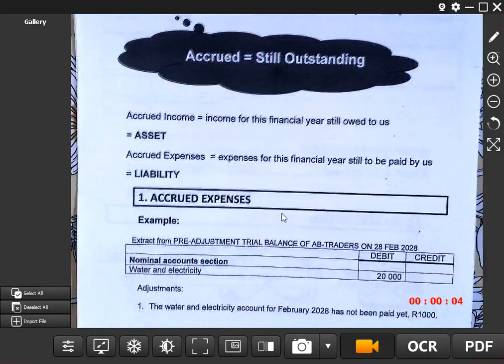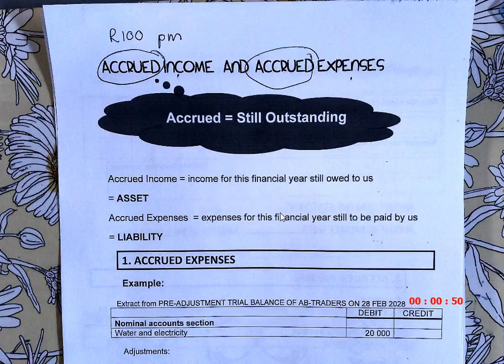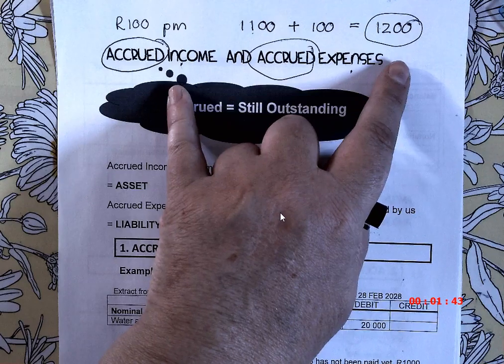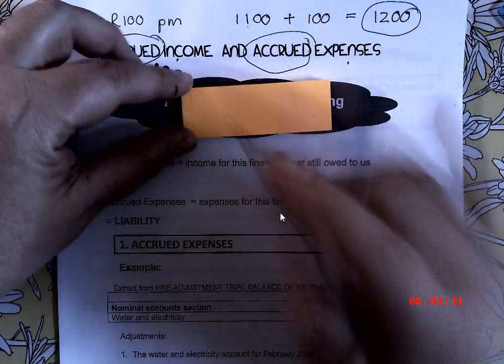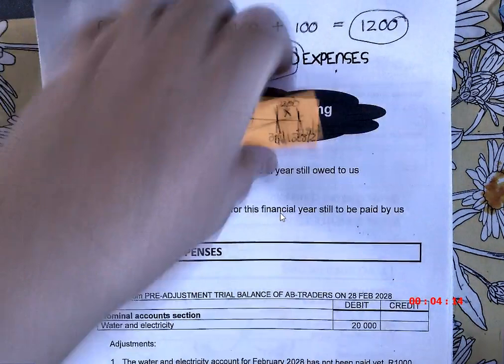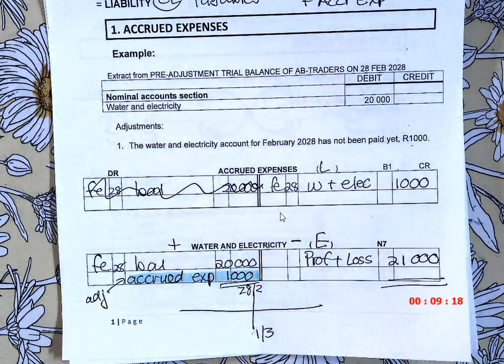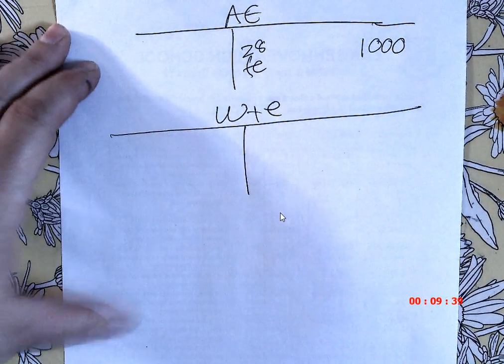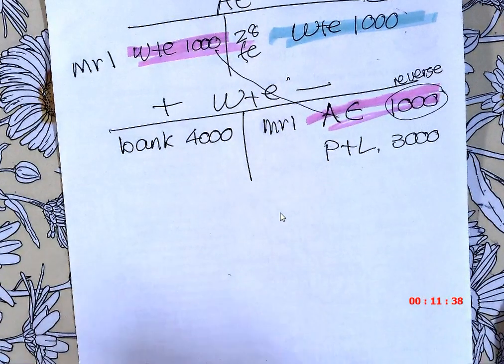intro accrued income and accrued expense